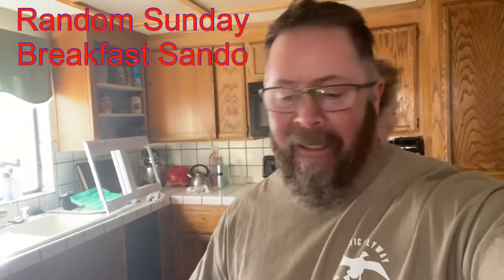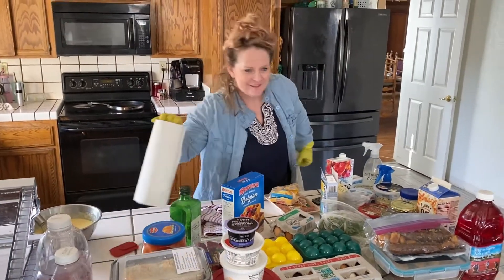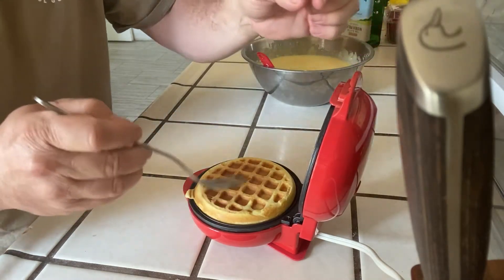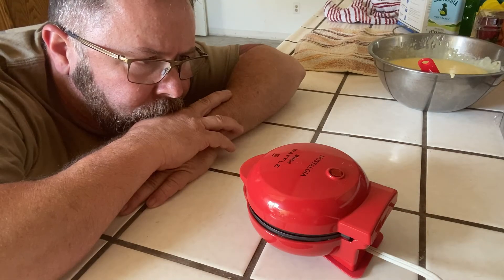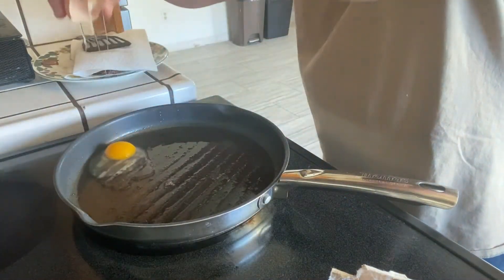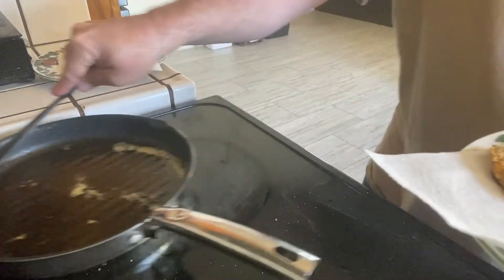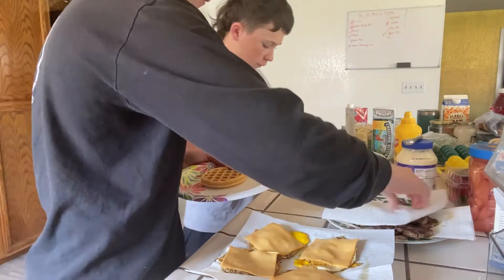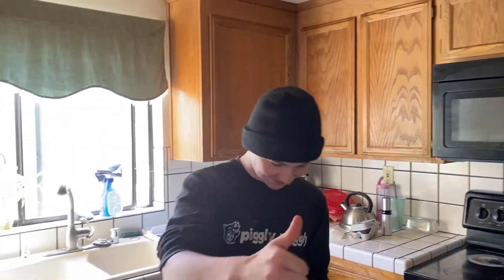McXcuse Me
This was a truly spur of the moment meal. We used the My Mini waffle iron by Nostalgia to make the buns, then added 2 sausage patties, 1 egg, and 1 slice of cheese. The wife and kids loved it.